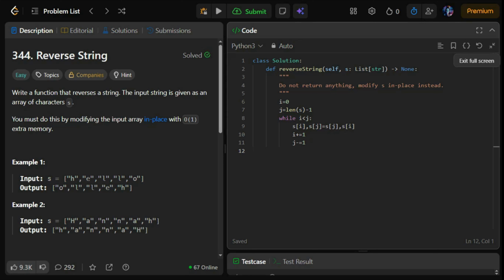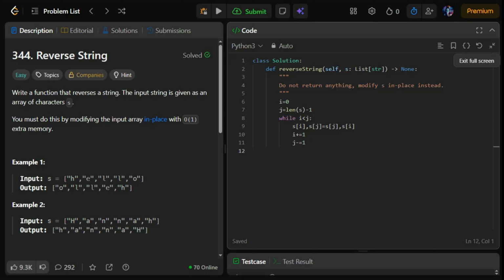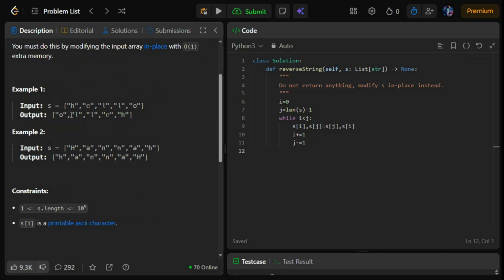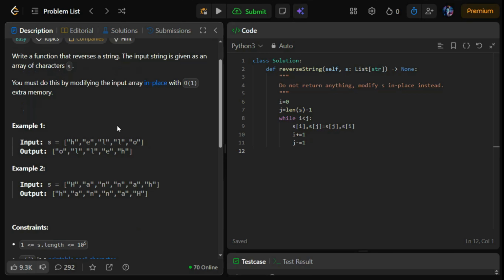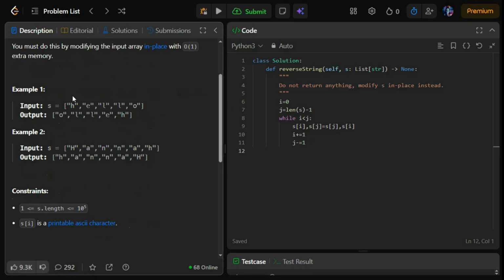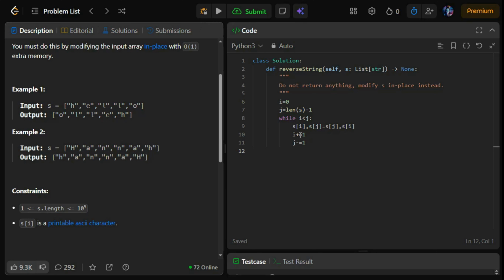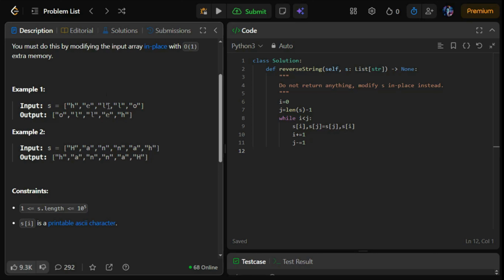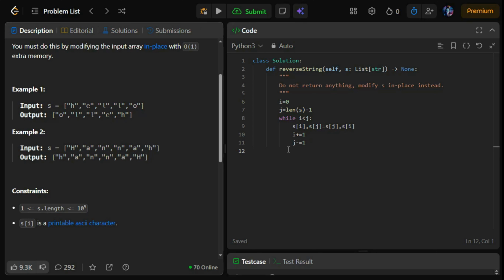Day 29 of 300 Days of DSA Series | LeetCode 344: Reverse String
Today’s Problem:
 LeetCode #344–  Reverse String